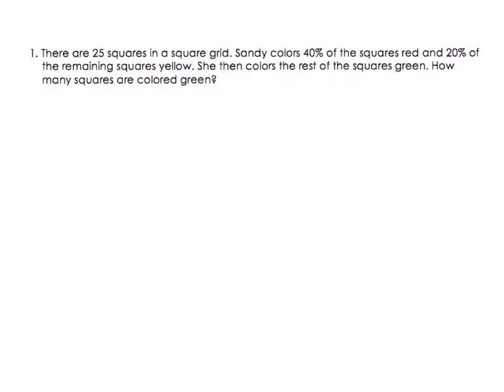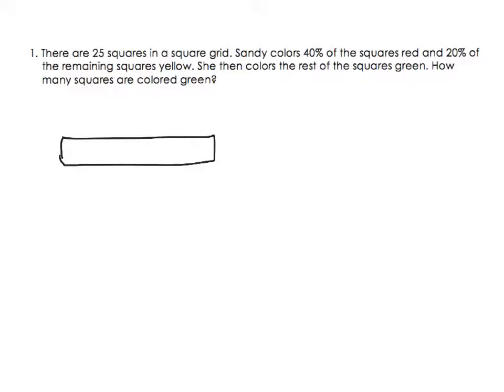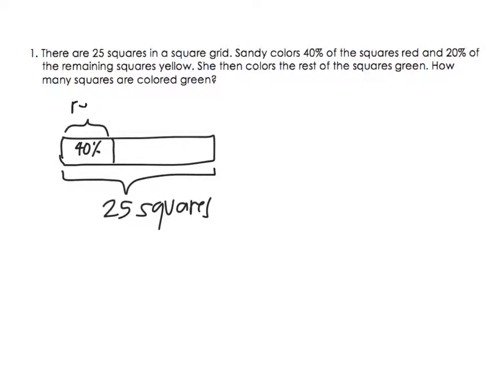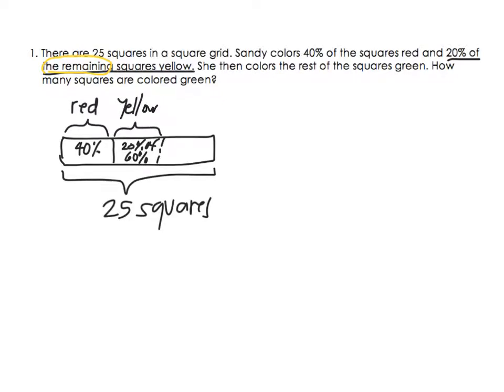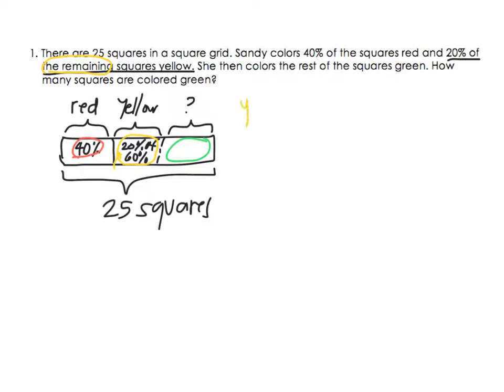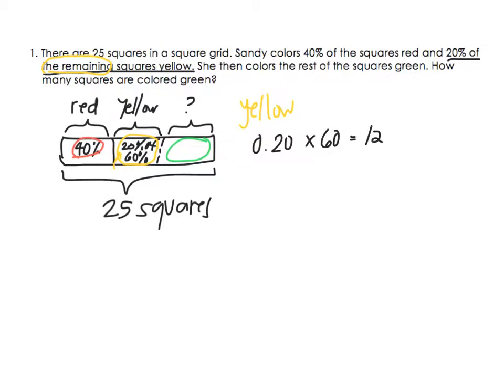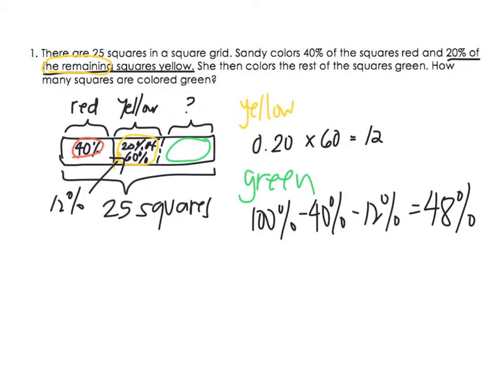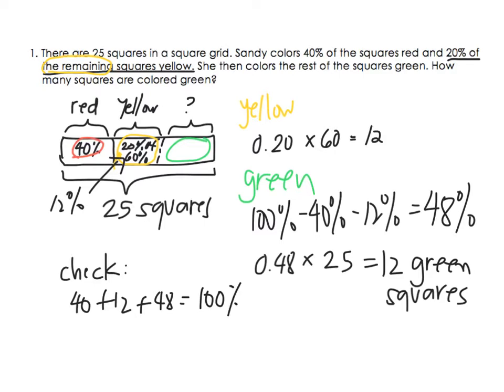Solving word problems involving percentages part 1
This video discusses the use of percentages to solve word problems through modeling and the use of equivalents of percentages.